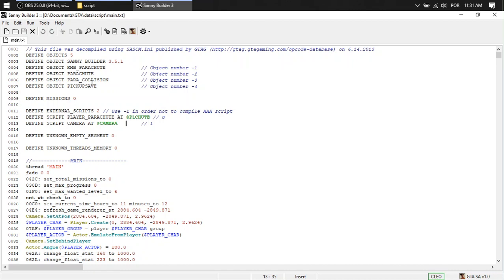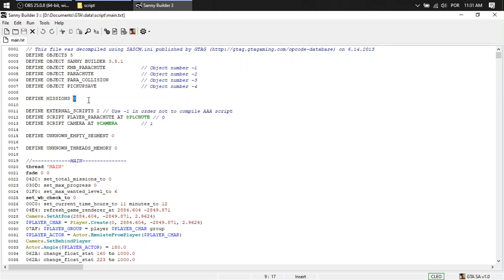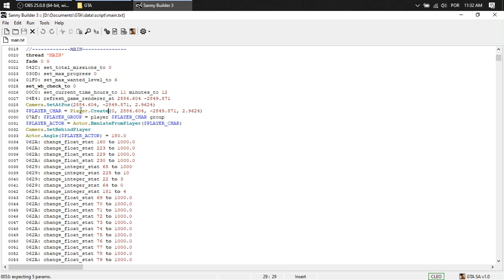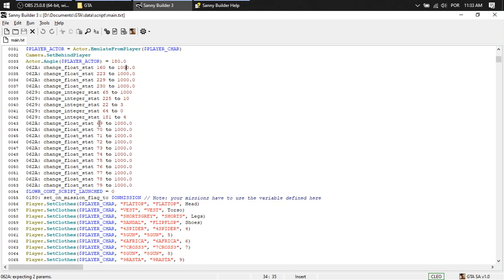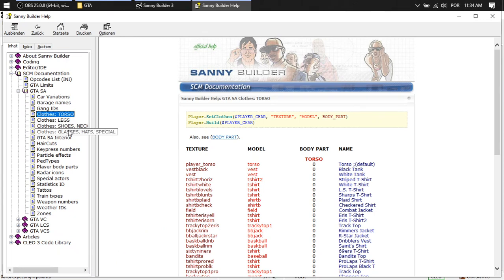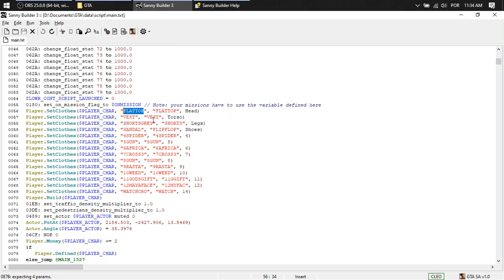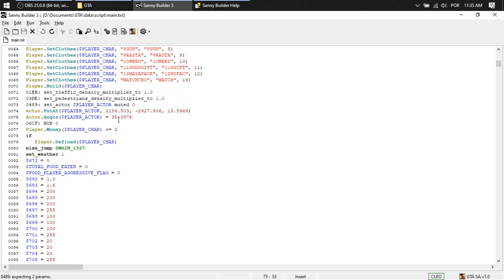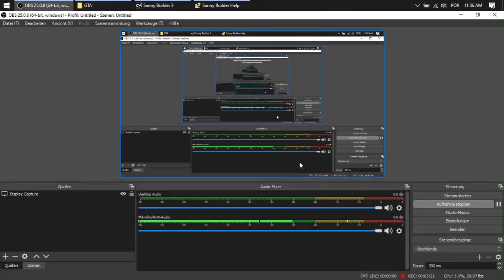How to use Sanny Builder (very simple ) - Part 2